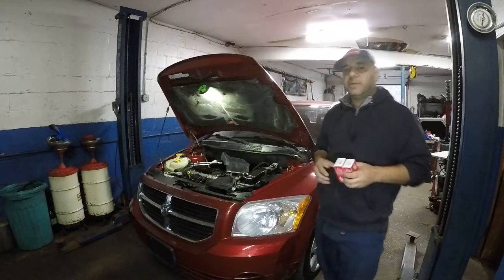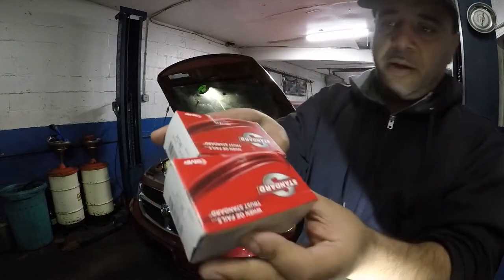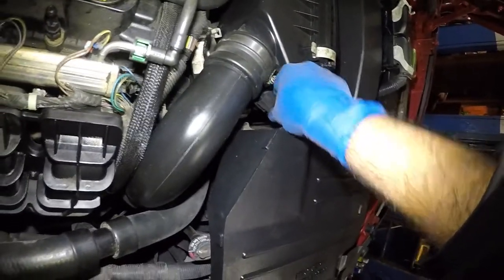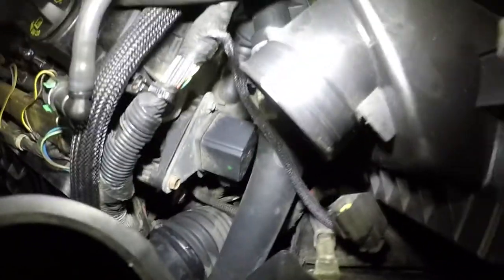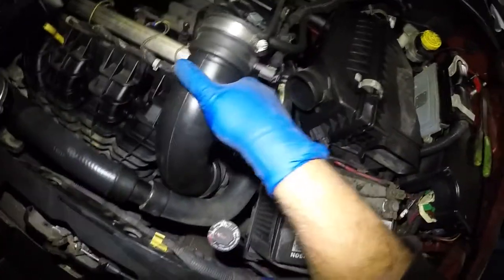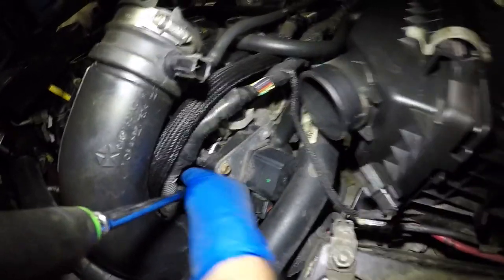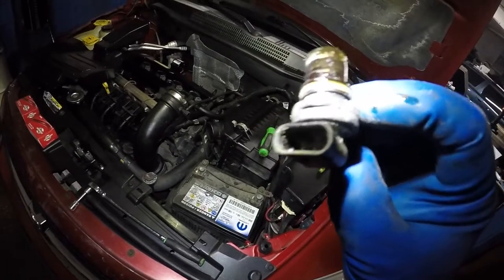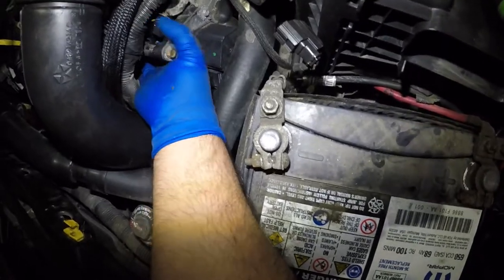DODGE caliber 2007 replacing cam sensor bank1 and bank 2 code P000B & P000A